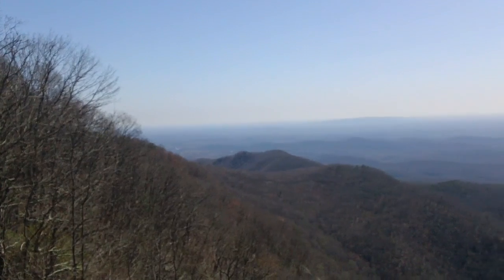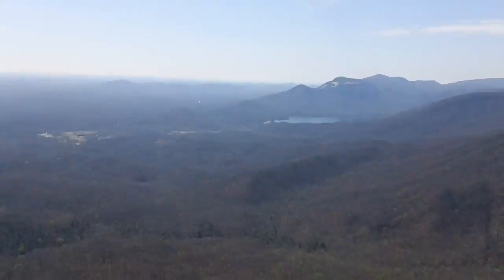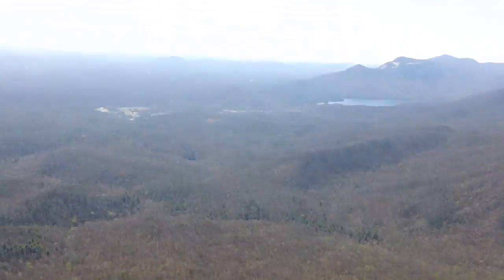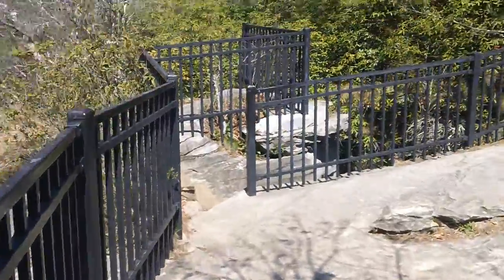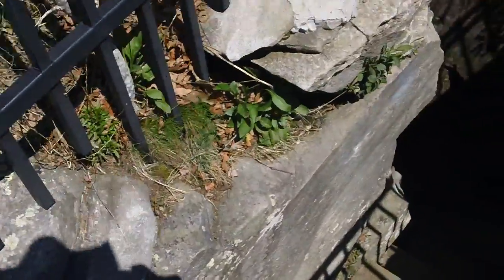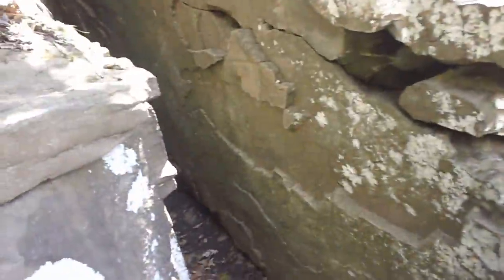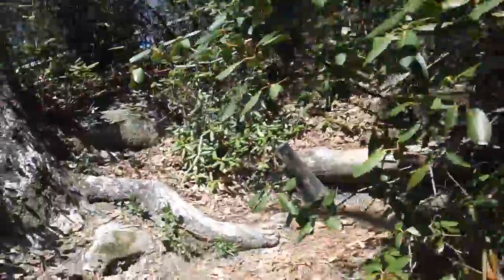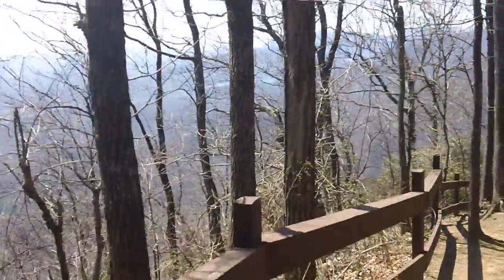CEASER'S HEAD MOUNTAIN STATE PARK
A WALK THRU CEASER'S  HEAD STATE PARK IN EARLY SPRING.